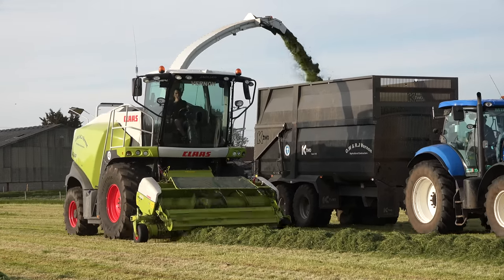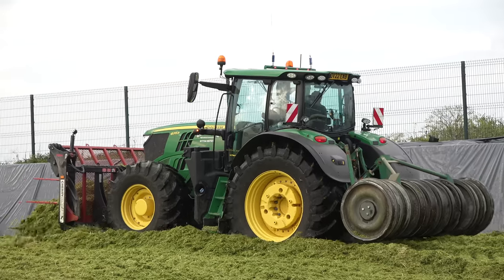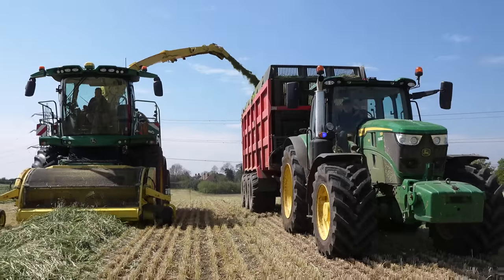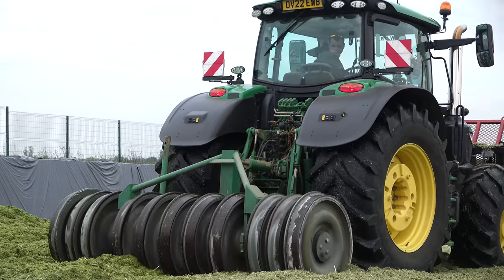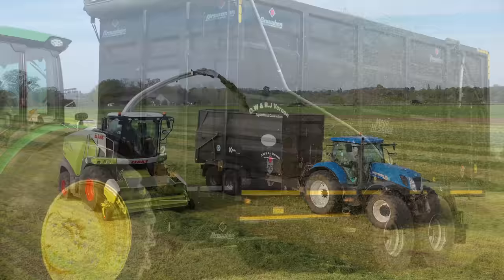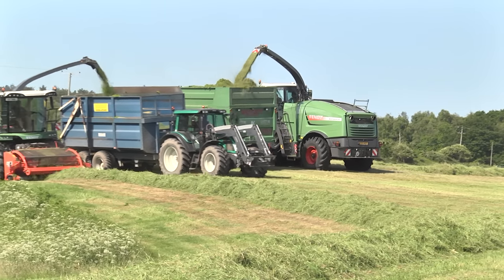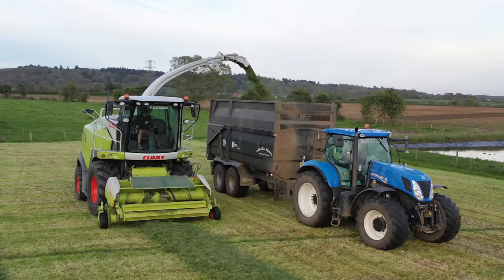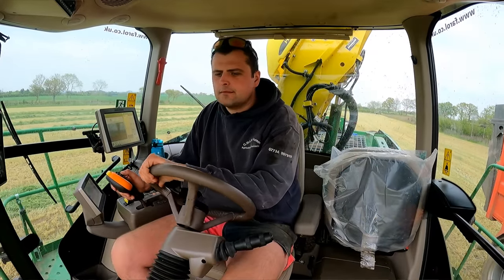Flat out at grass with O.W & R.J Vernon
In this video, we head out to Oxfordshire to see the crew at O.W & R.J Vernon flat out lifting first cut grass! Tom chats to Charlie Redvers about the agricultural contracting business itself and what machines they currently run to keep the grass heading for the pit!